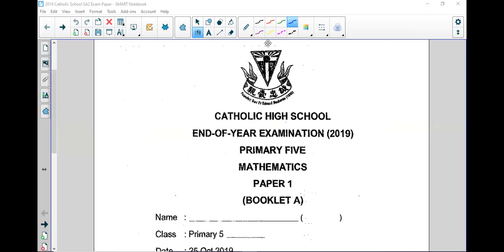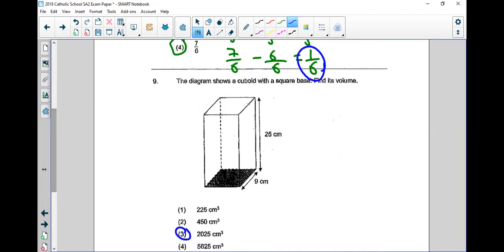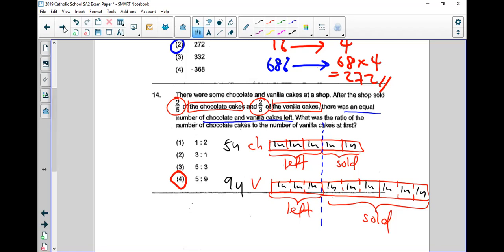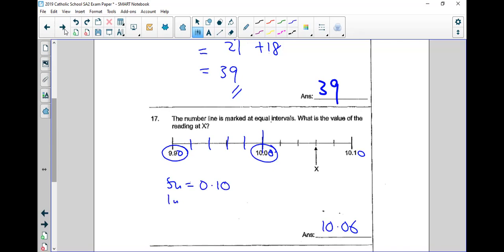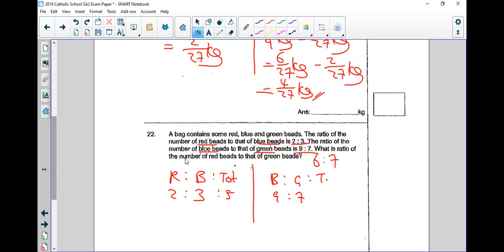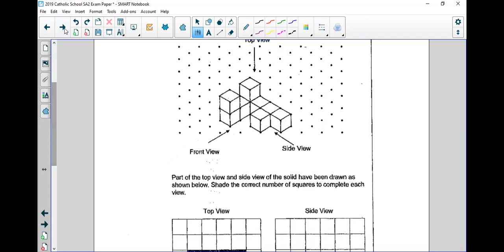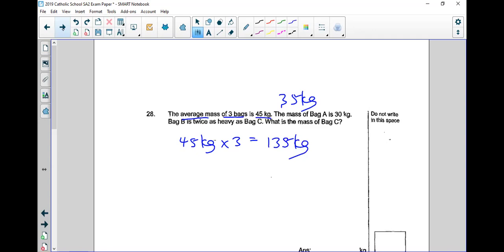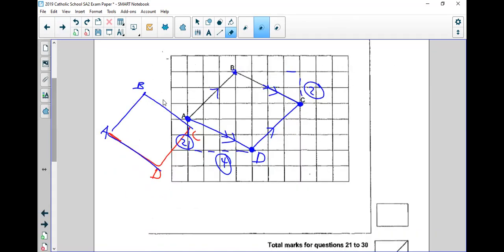PSLE Math Exam Papers - Catholic High SA2 Primary 5 Paper 1 (2019)